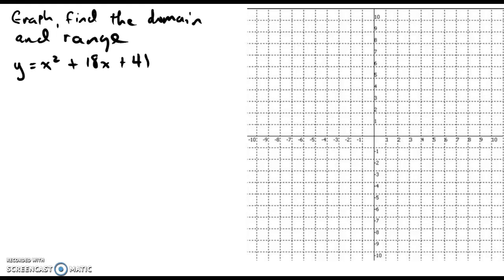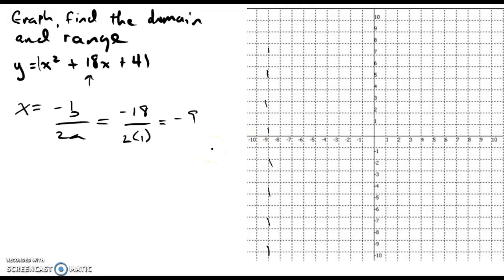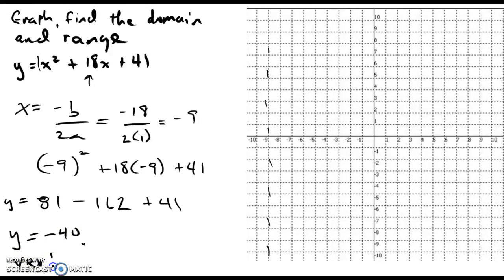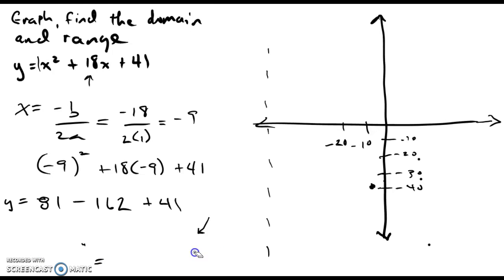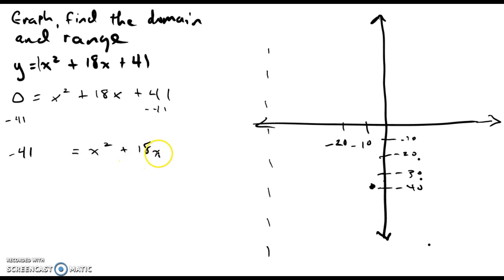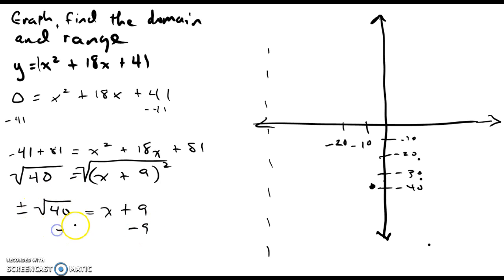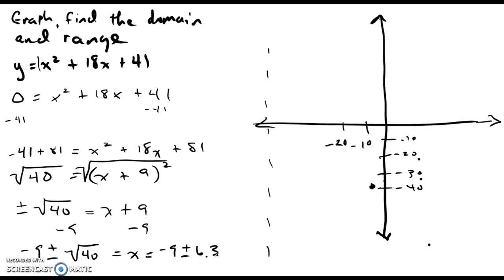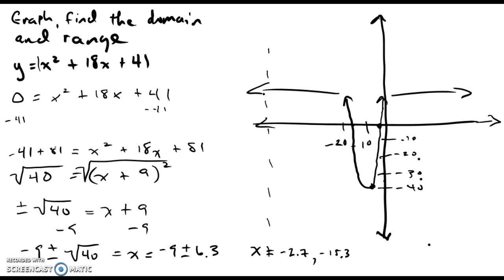graphing quadratic equations by completing the square